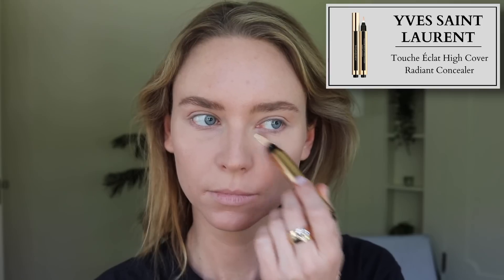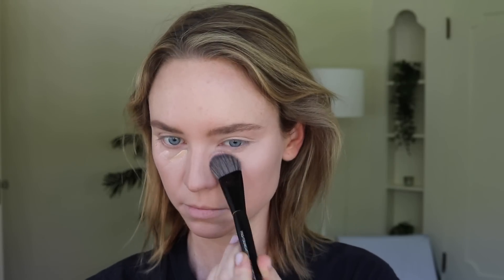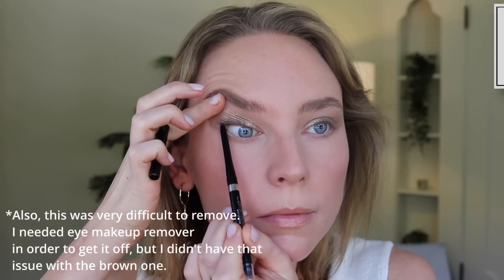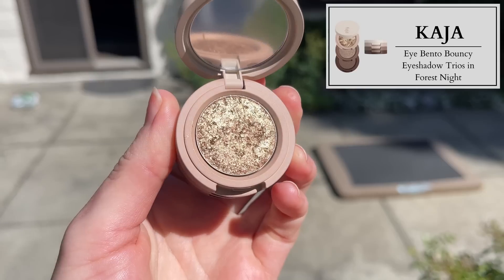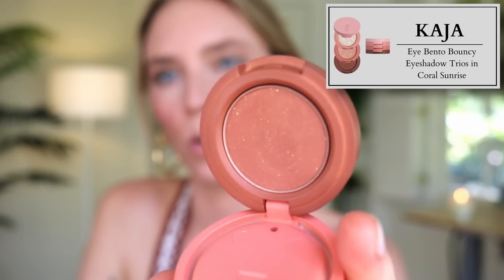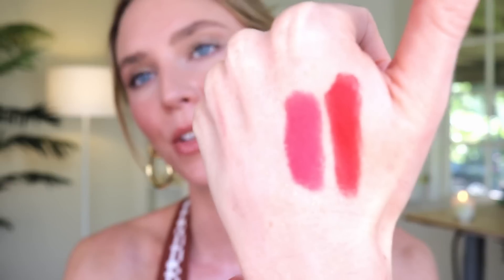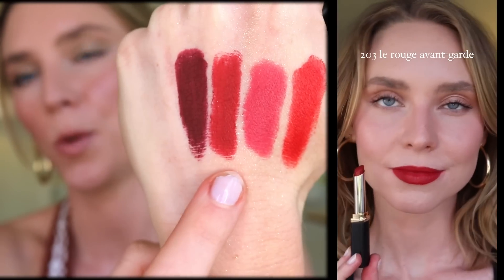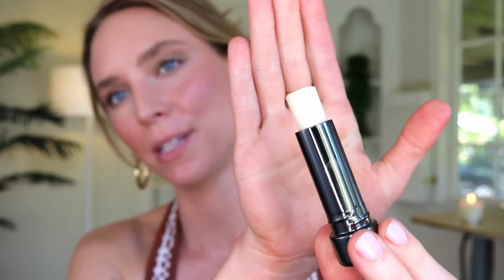SAVE YOUR $$$ | Current Beauty Fails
Let's talk current beauty fails!

00:00 intro
00:10 Diptyque Beverly Hills Candle (only available in Beverly Hills store)
01:34 YSL Touche Éclat Concealer
02:53 YSL Rouge Pur Couture The Bold Lipstick
05:07 Renee Rouleau Redness Care Firming Serum
06:18 Josie Maran Whipped Argan + Pineapple Enzyme Deep Pore Mask
06:56 I DEW CARE Glow Easy Vitamin C Tinted Lip Oil
07:49 L’Oreal Infallible Grip Gel Mechanical Liner in Blackest Black
08:29 Kaja Eye Bento Bouncy Eyeshadow Trios in Coral Sunrise and Forest Night
11:49 L’Oreal Colour Riche Intense Volume Matte Lipsticks
14:43 U Beauty Plasma Lip Compound
16:29 Mara Sea Silk Lip Balm
18:05 Perricone MD Cold Plasma Plus+ Lip Therapy
18:48 Rose Inc Lip Treatment Hydrating Lip Balm
19:24 Jack Black Intense Therapy Lip Balm Black Tea & Blackberry
20:47 Outro

Wearing:
Earrings: old Luv Aj
Top: old Abercrombie
L’Oreal True Match Foundation in C2 and C2.5 mixed
YSL Touche Éclat Concealer
L’Oréal Brow Stylist Definer in Brunette
Live Tinted Huebrow Clear Setting Gel
Tom Ford Bronzer in Terra
Charlotte Tilbury Pillow Talk Matte Beauty Blush Wand in Pillow Talk
Armani Fluid Sheer Glow Enhancer in 2
Kaja Beauty Bento in Forest Night
L’Oreal Infallible Grip Gel Mechanical Liner in Blackest Black
Maybelline Lash Sensational Sky High Washable Mascara
Vieve Cosmetics Modern Lip Definer in Brat